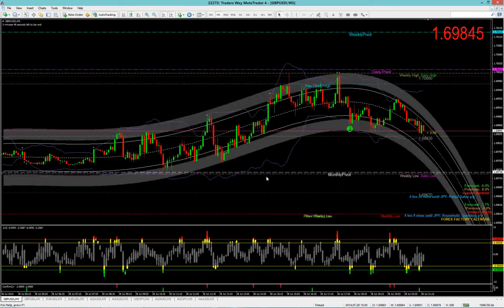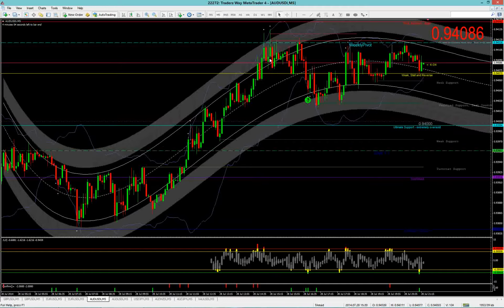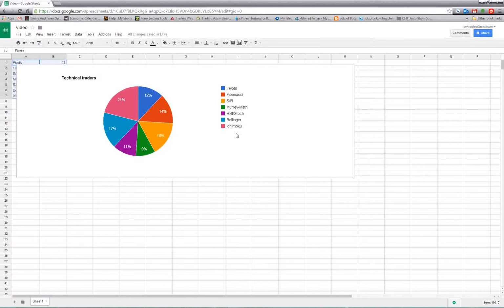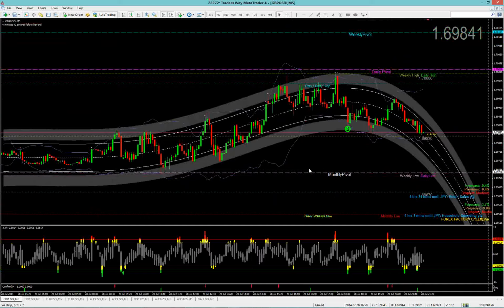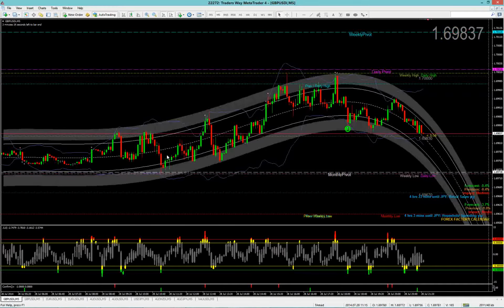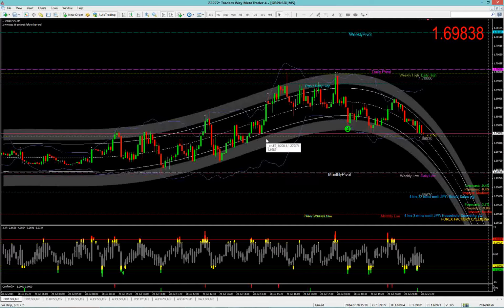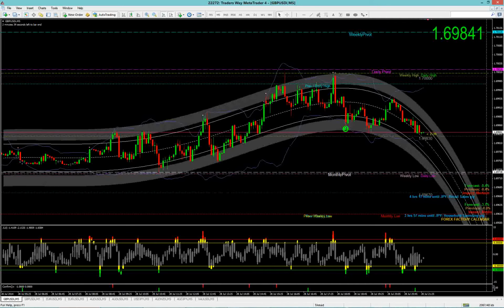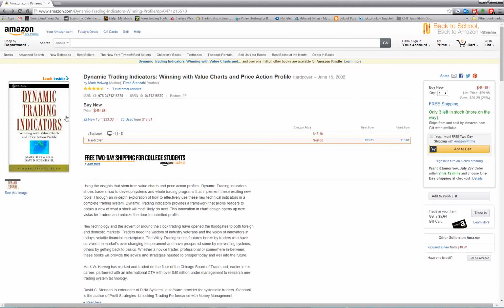Technical Trading Into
This is in response to a question I had about putting together a technical trading system.